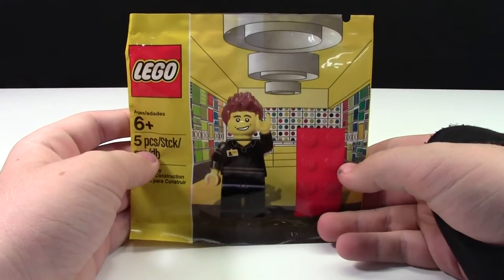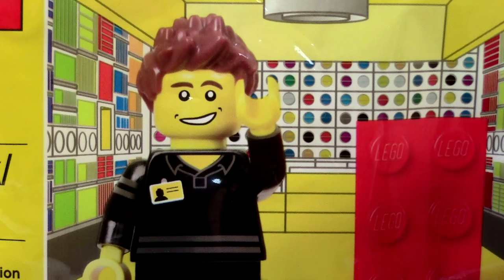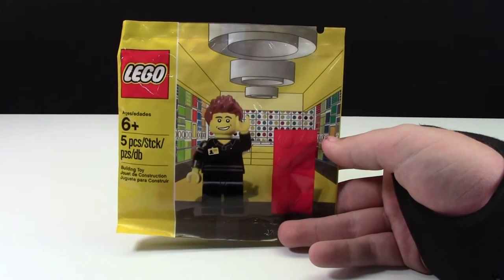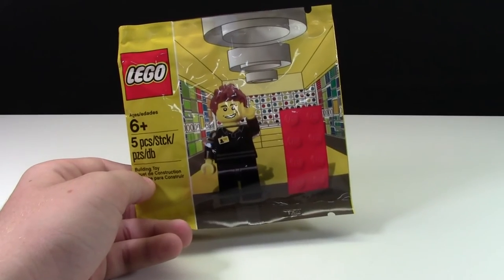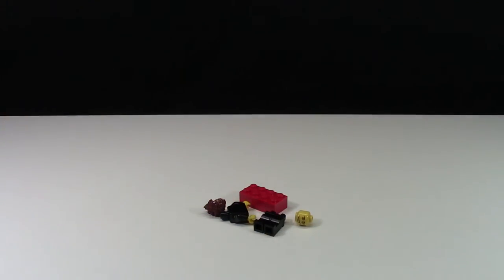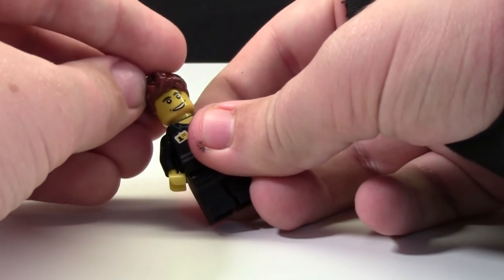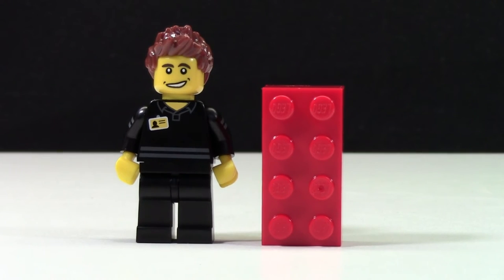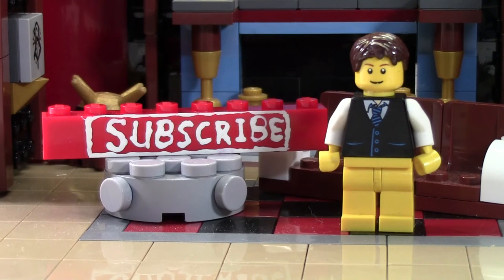LEGO STORE MINIFIGURE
Opening and Reviewing the LEGO Shop @ Home 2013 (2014?) exclusive minifigure! I wanted to open this but at the same time I didn't!